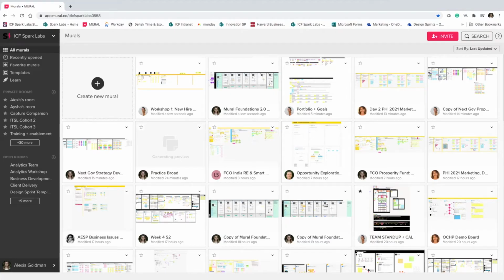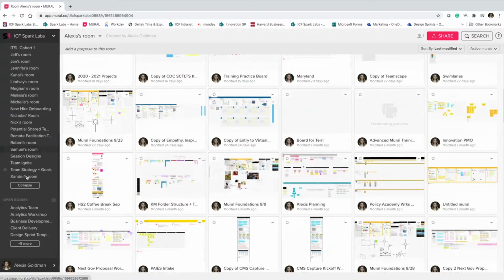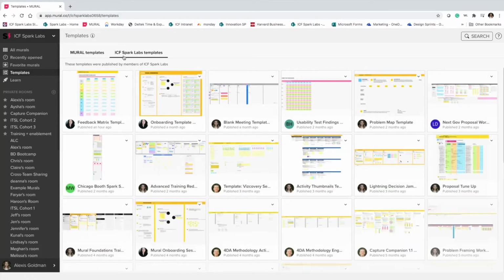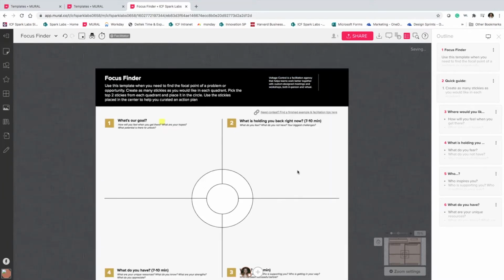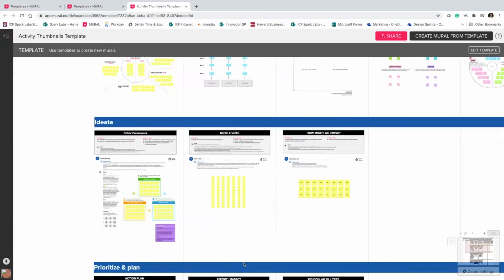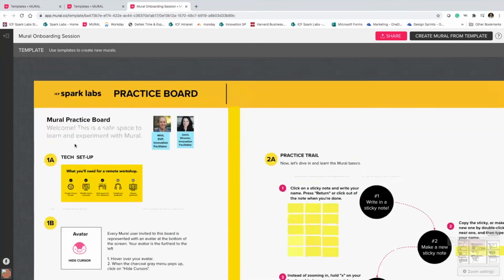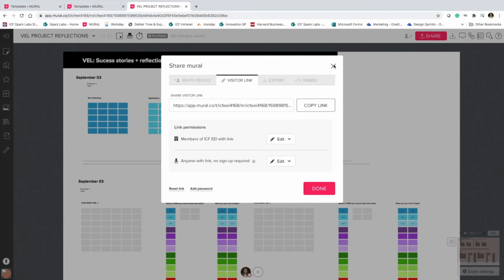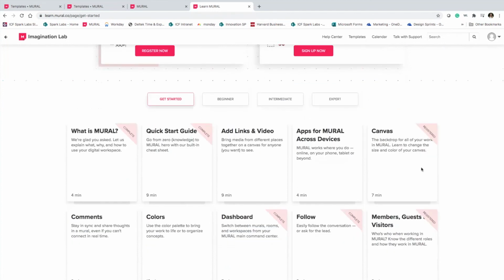Overview of your Mural license and dashboard